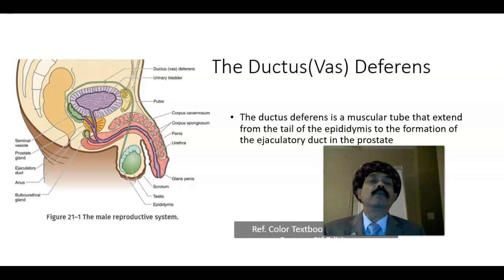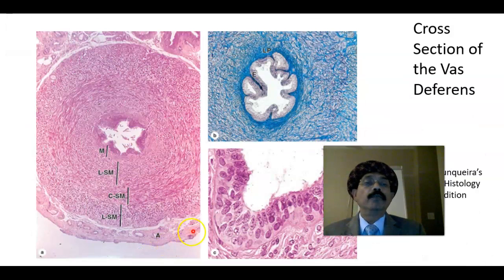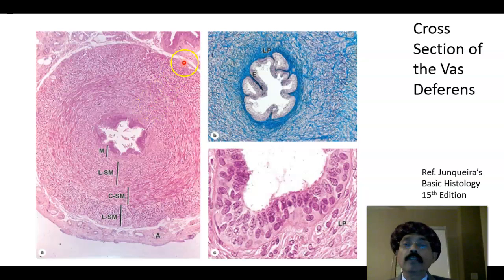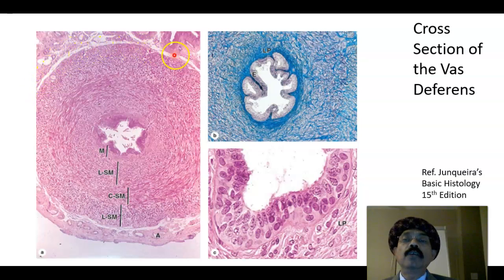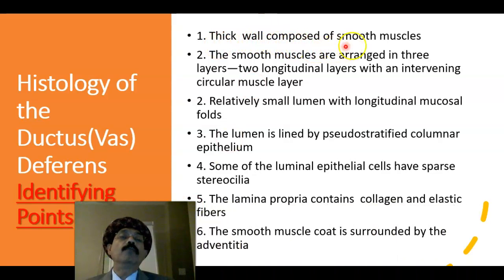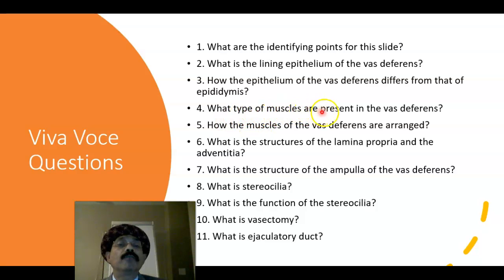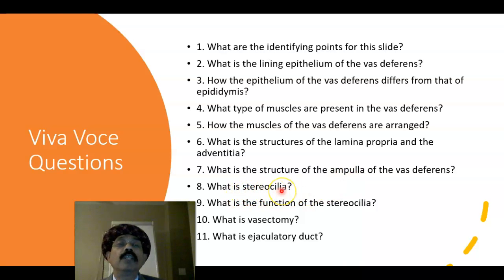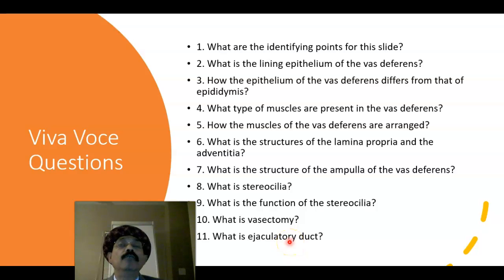HISTOLOGY OF THE DUCTUS (VAS) DEFERENS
What is Ductus Deferens?
Identifying Points
Arrangement of the Smooth Muscles
Lining Epithelium
Stereocilia
Lamina Propria
Adventitia
Viva Voce Questions